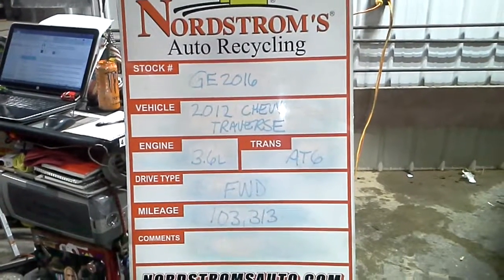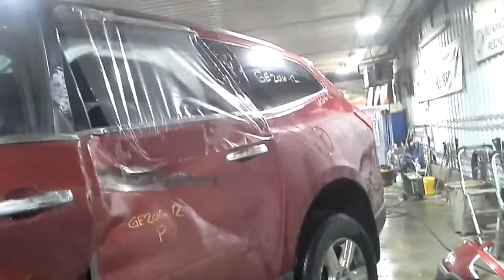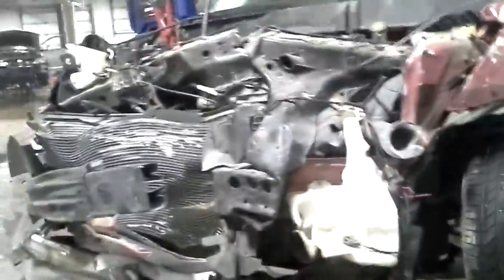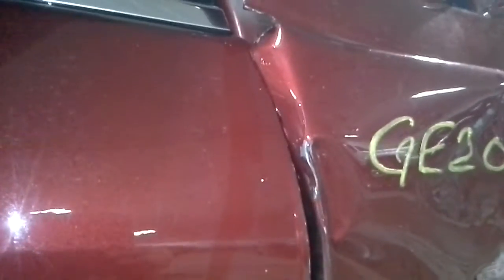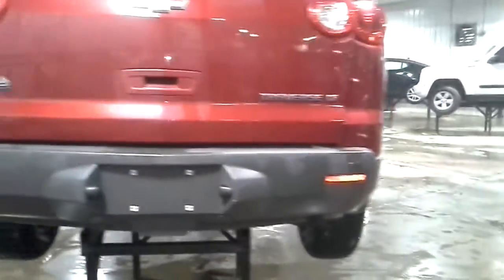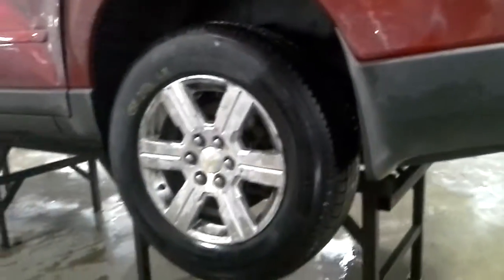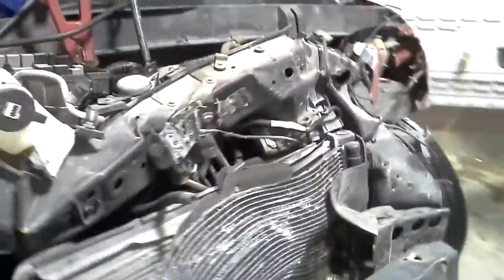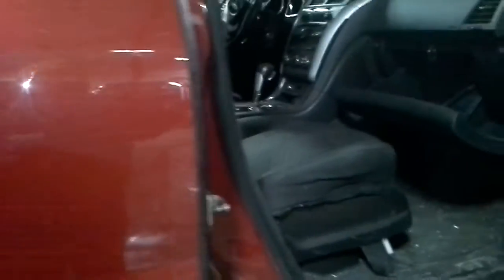PARTS FOR 2012 Chevrolet Traverse GE2016